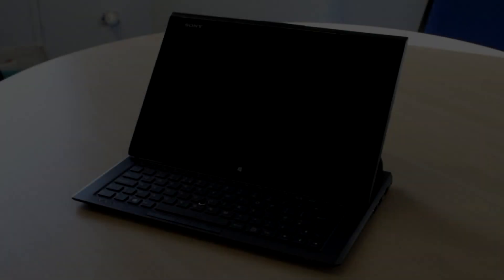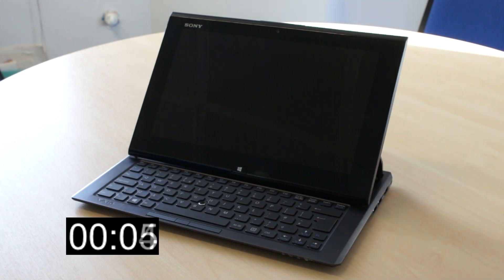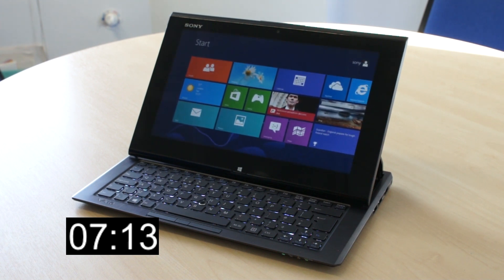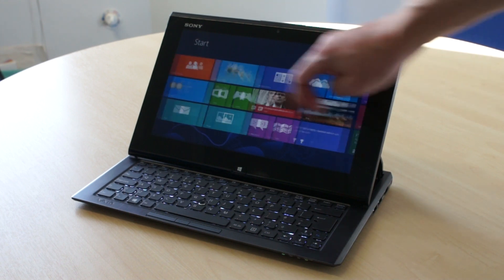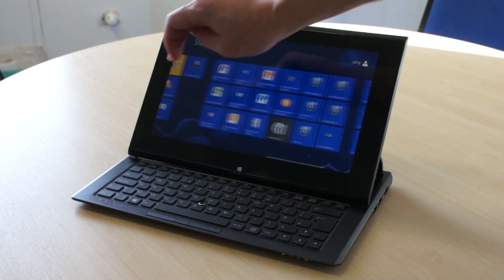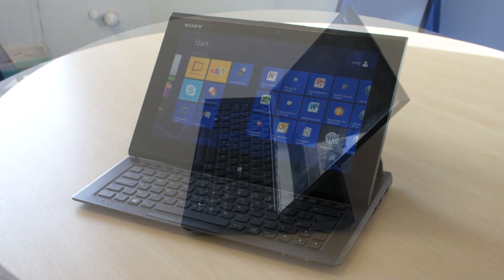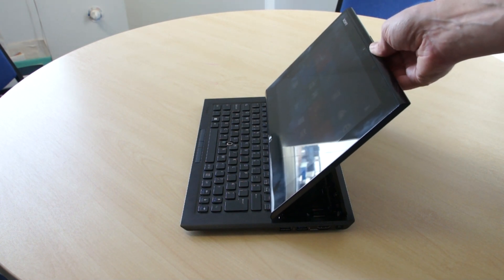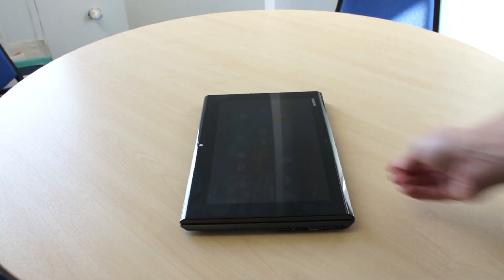Sony VAIO Duo 11 - hands on video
The Sony VAIO Duo 11 is the first dedicated Windows 8 device - a hybrid tablet/laptop with a Full HD screen and a high-powered Intel Core i7 processor.